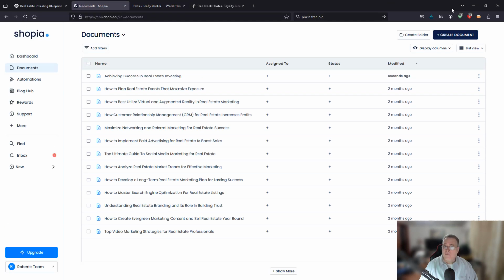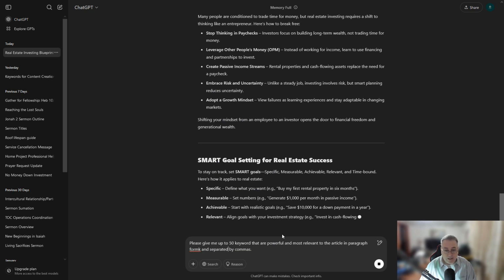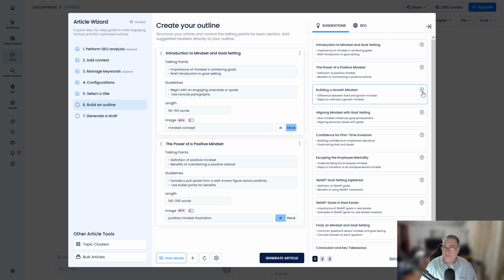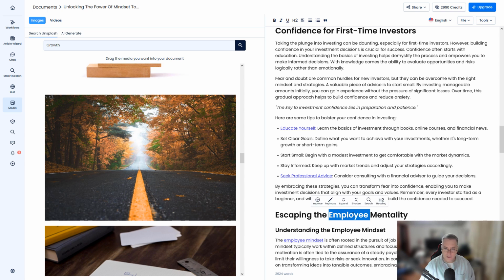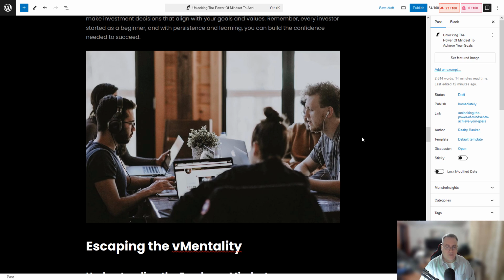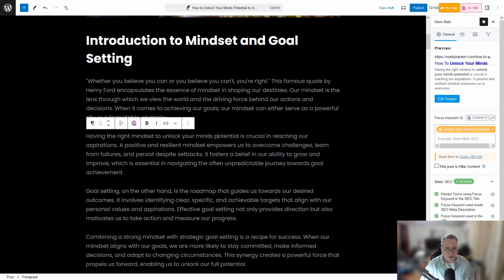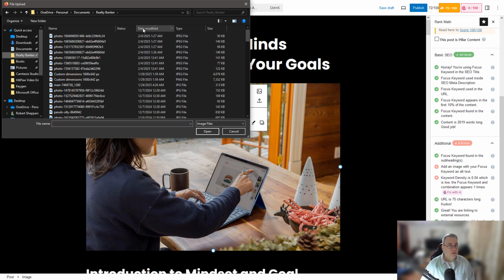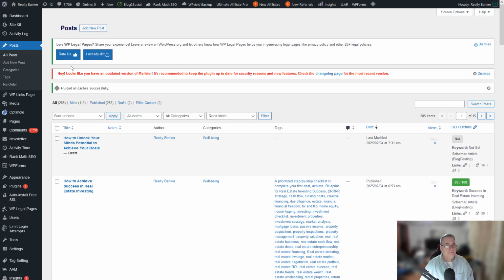How to Get Your Website to Rank on Google - WordPress SEO Tips for Beginners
🚀 Ultimate AI-Powered Content Creation for WordPress! (ChatGPT + RankMath + Shopia.ai)
The video answers the question: How to Get Your Website to Rank on Google? Is is a beginners guide that allows users to see how to begin the process of creating content that will Rank on Google

📈 Boost Your Website’s SEO & Traffic with AI – Full Step-by-Step Guide to Getting Your Website to Rank on Google

🔥 In this video, you’ll learn:
✅ How to use ChatGPT, RankMath, and Shopia.ai to create high-ranking WordPress content
✅ The best SEO strategies to get your website on Google’s first page
✅ How to automate your content creation process and save hours
✅ Secret on-page & technical SEO tips to skyrocket your traffic 🚀

🎯 Watch till the end to discover all of my best SEO hacks!

⏱️ Table of Contents:
⏳ 0:00 – Intro: AI + SEO = 💰
🔎 50 Generating High-Quality Content with ChatGPT
📝 1:41 – How to Use ChatGPT + Shopia.ai to Write Blog Posts FAST
⚙️ 13:00 –  Adding Quality Content to WordPress
🚀 15:50 – Optimizing Content with RankMath for SEO Domination

📢 Follow These Simple Steps to Rank Your WordPress Website! Step-by-Step Guide to Rank on Google

👉 Part 1: Create Content That Can Rank on Google

🔹 Step 1: Identify trending topics by using Google Search & People Also Ask
🔹 Step 2: Research competitors' content and structure your post better
🔹 Step 3: Generate high-quality blog posts using ChatGPT & Shopia.ai
🔹 Step 4: Format and structure your content for readability & engagement

👉 Part 2: Optimize Content Using RankMath

🔹 Step 1: Install and activate RankMath SEO in WordPress
🔹 Step 2: Optimize meta descriptions, title tags, and keyword density
🔹 Step 3: Set up schema markup for rich snippets
🔹 Step 4: Improve internal linking & fix technical SEO issues

👉 Part 3: Notify Google & Track Rankings

🔹 Step 1: Submit your site to Google Search Console
🔹 Step 2: Generate and submit your XML sitemap using RankMath
🔹 Step 3: Use Google Analytics to monitor traffic and user engagement
🔹 Step 4: Track ranking improvements and make necessary adjustments

🔥 Why Use This Strategy?

✅ Save hours of time creating blog content
✅ Get better rankings with smart SEO optimization
✅ Increase website traffic & engagement
✅ Automate content generation while keeping quality high

🚀 Start Ranking Higher Today!
📌 Watch now & take your WordPress content to the next level!